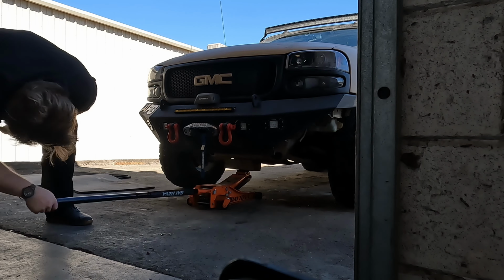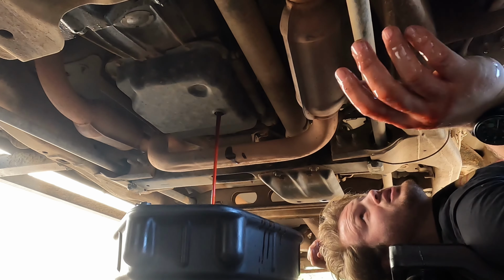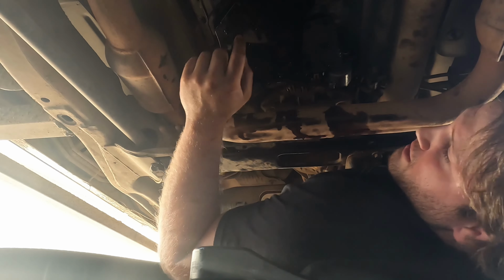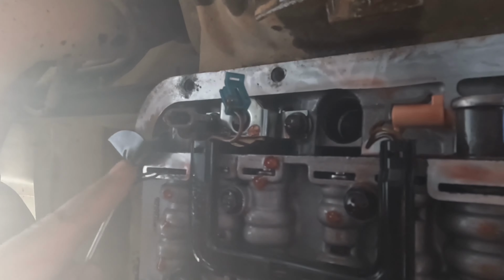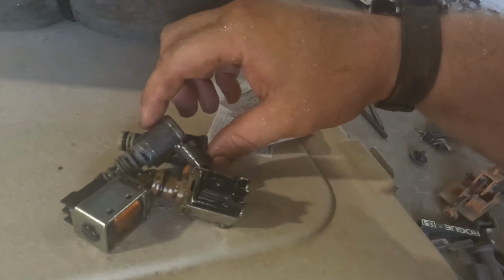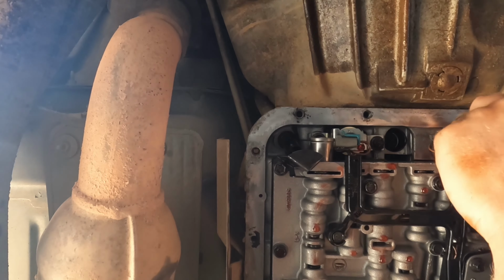Easy Fix For P1860 Code / 4L60e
We Tackle the scary P160 Code easy fix with replacing the Tcc Pwm Solenoid in this 4L60E Transmission!